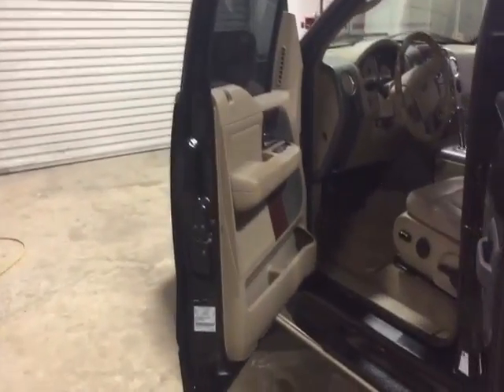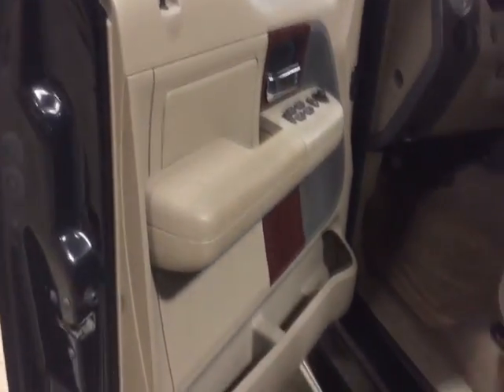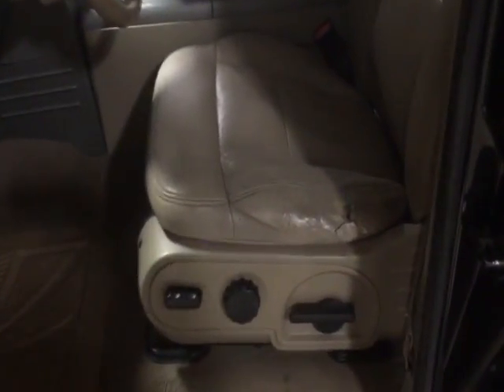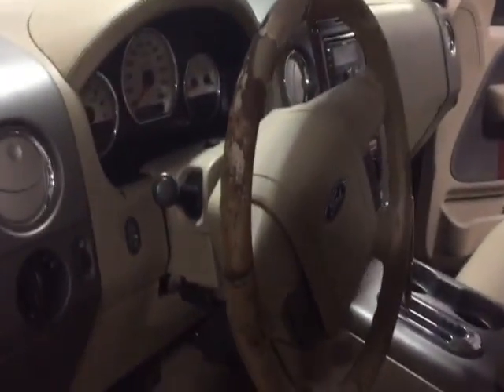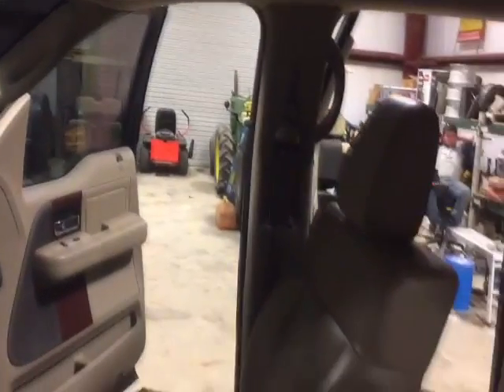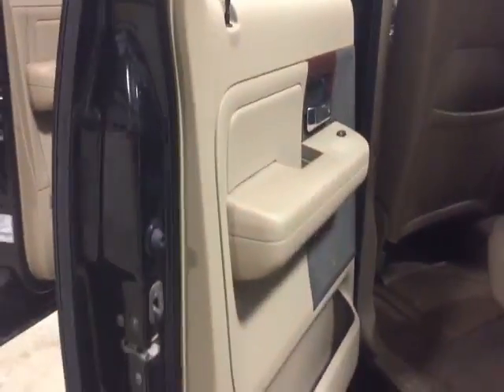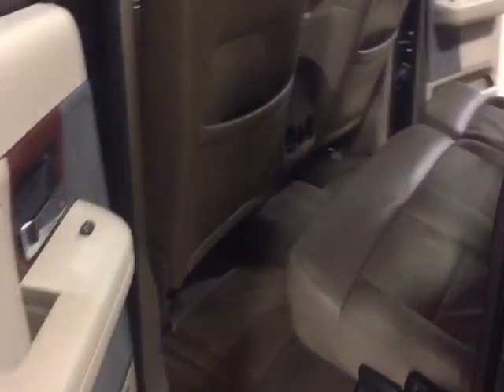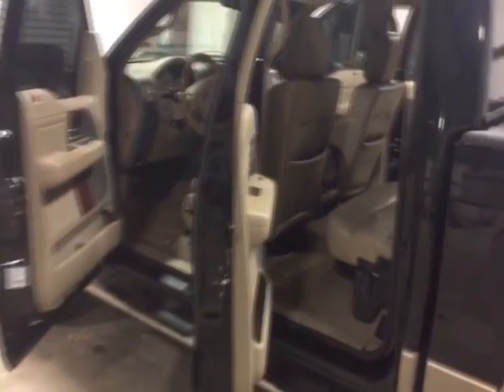2006 FORD F150 LARIAT For Sale